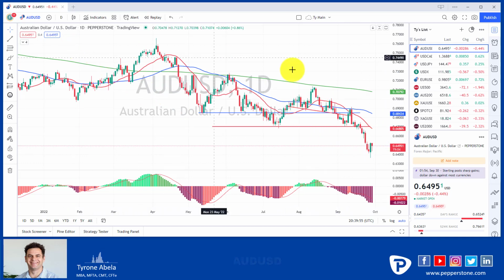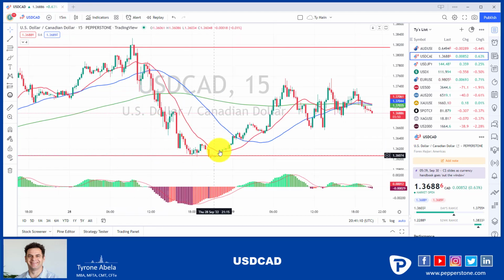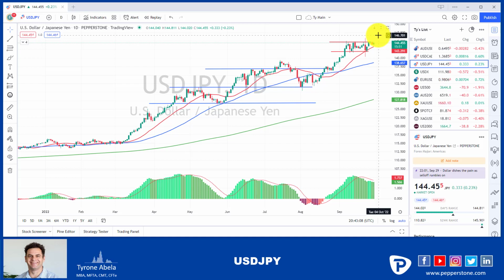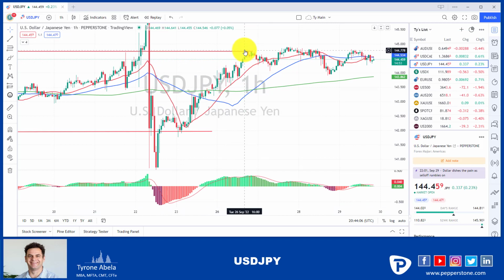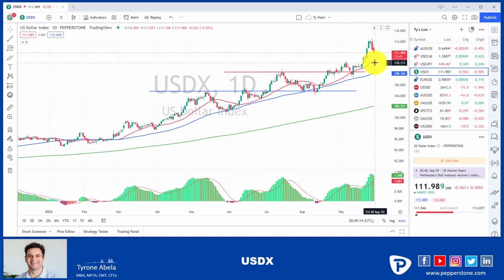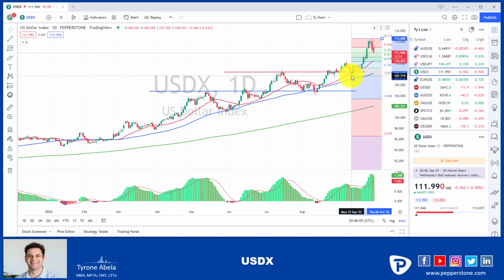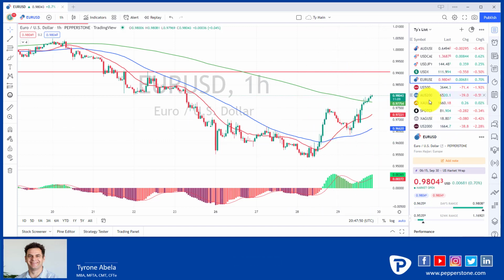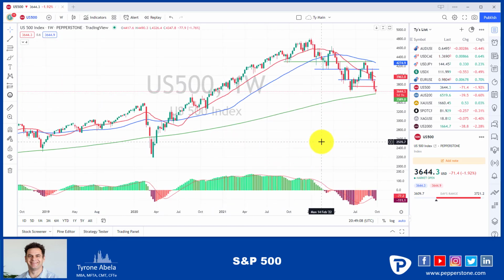Friday Market Wrap 30 09 2022